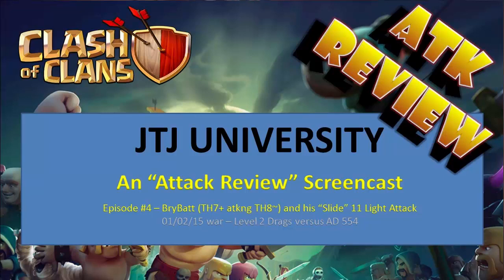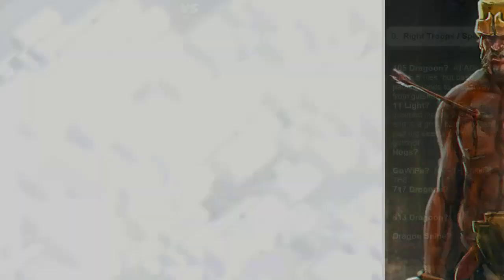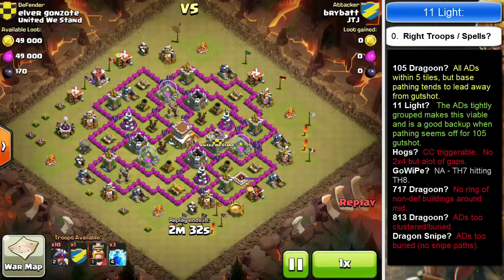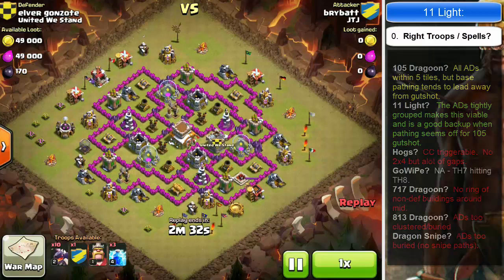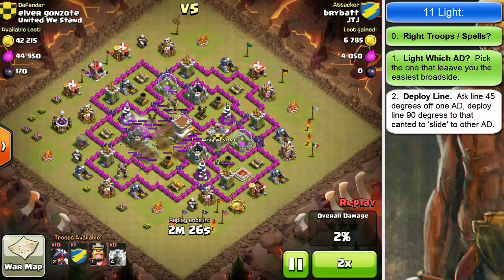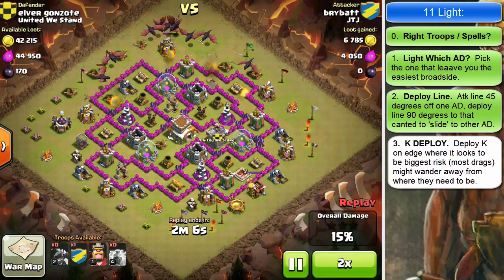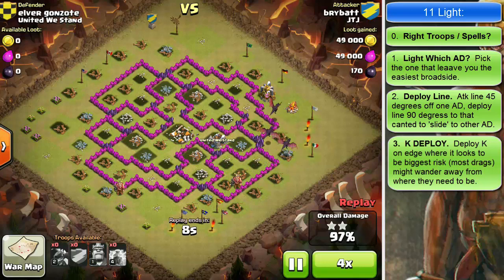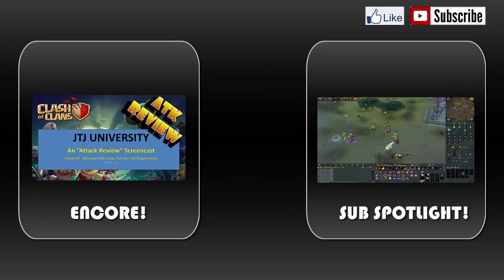Clash of Clans -- 3 Star -- Attack Review -- 11 Light -- TH7+ hits a TH8~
Greetings clashers,

Goal of this thread to to share, as they come along, note worthy 3 stars of a specific attack type (in this case 11 Light). In reviewing each 3 star (one per post) we walk through the attack keys we think about for that style of attack and grade the attacker as even a 3 star can have errors. Right?

-Wry